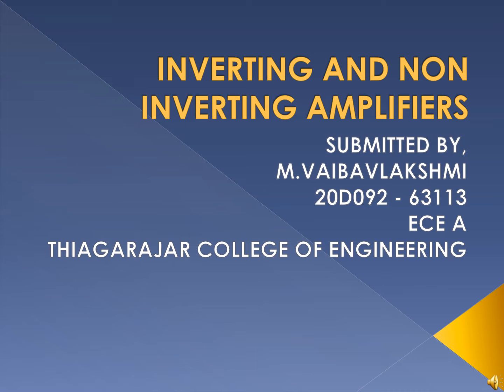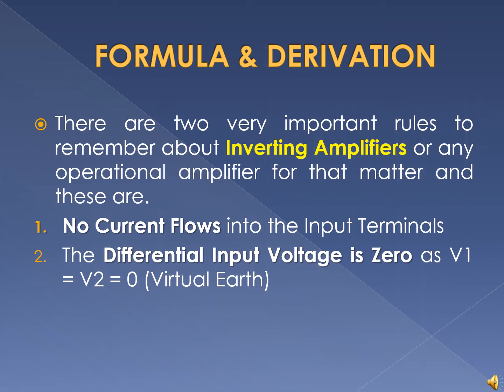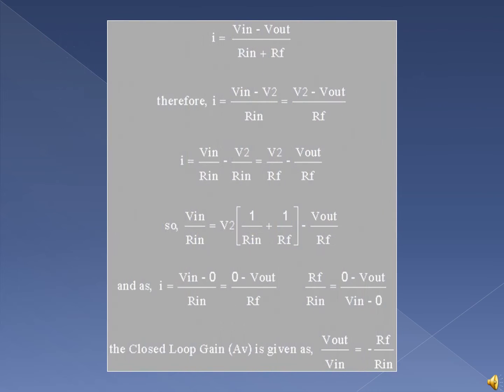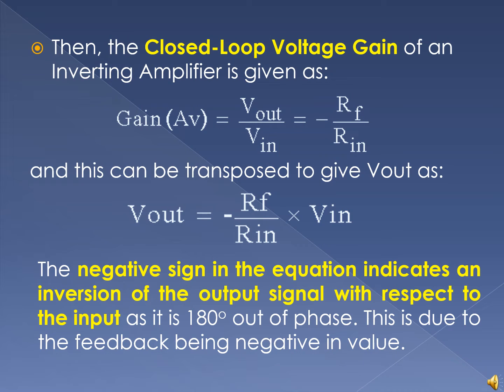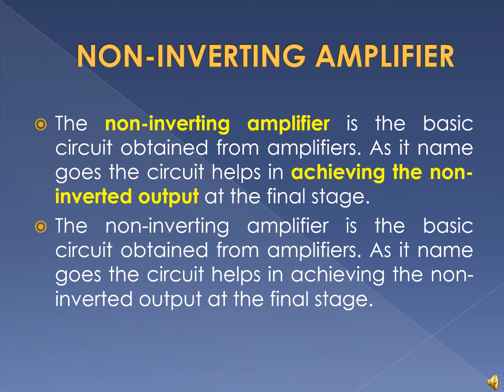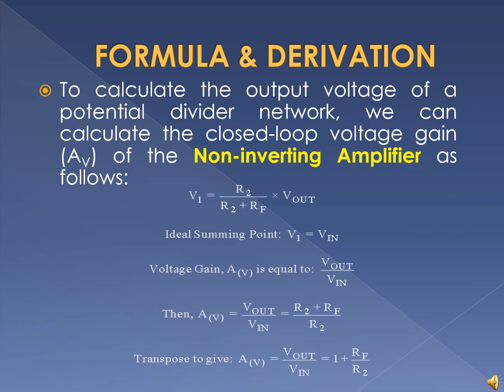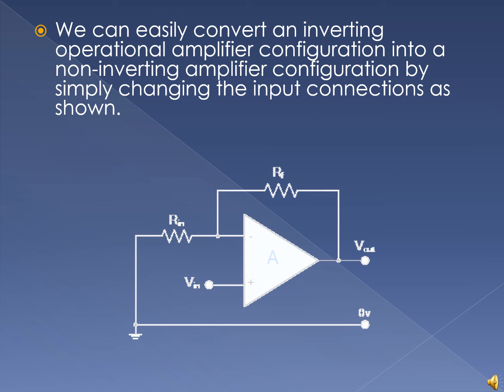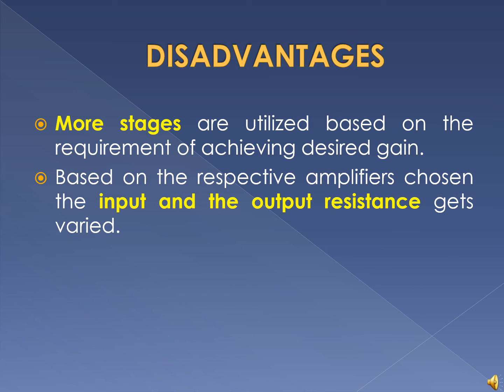Inverting and Non Inverting Amplifier - Electronic Circuits - Vaibavlakshmi M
Electronic circuits are an integral part of electronics and communication engineering. This video will give a quick glance through two of the most important classifications of an amplifier, i.e, inverting and non inverting amplifier.